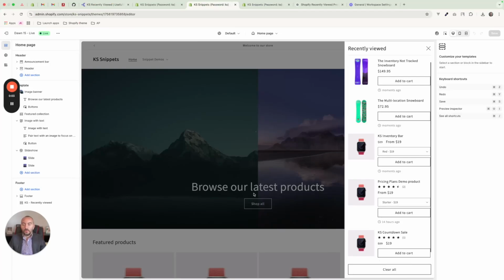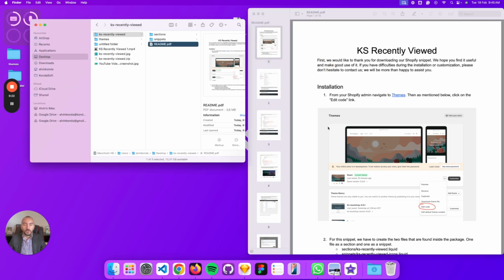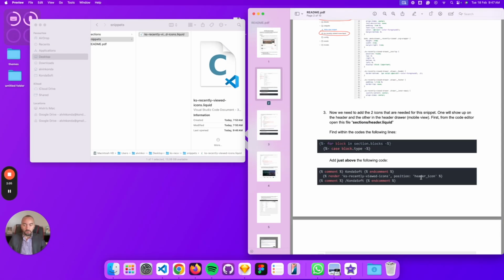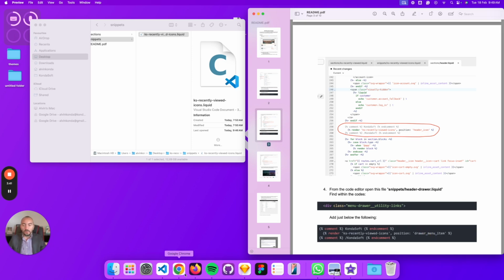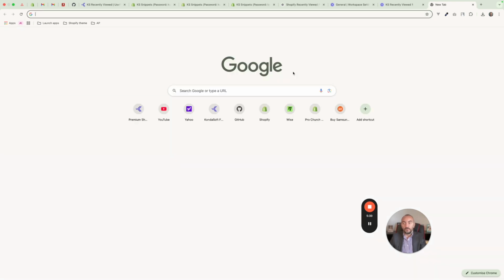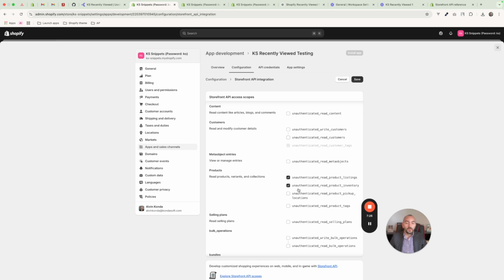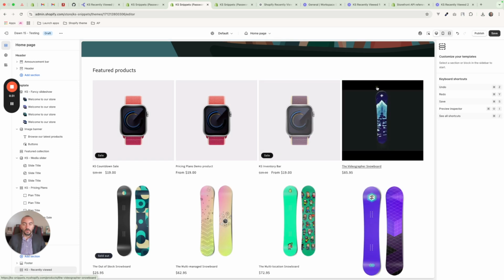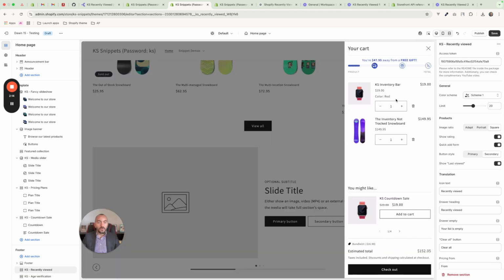KS Recently Viewed - Keep shoppers engaged on your store with our Recently Viewed feature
Keeping track of previously viewed products is a valuable feature that enhances customer satisfaction, especially for stores with a large product catalog.

In the v2 release, we've completely refactored this snippet. The recently viewed list is now accessible via a convenient side drawer instead of a separate page. Most importantly, customers can now add products to their cart directly from the recently viewed list.

We believe you'll love this Shopify snippet, especially since it seamlessly integrates with the Dawn theme in just a few simple steps.

NOTE: This snippet works flawlessly on the Dawn theme or other free Shopify themes based on Dawn (Refresh, Sense, etc). For other Shopify themes, it might need a few adjustments but our support team is ready to help you

Chapters
00:00 Overview
01:22 Installation
09:46 Configuration